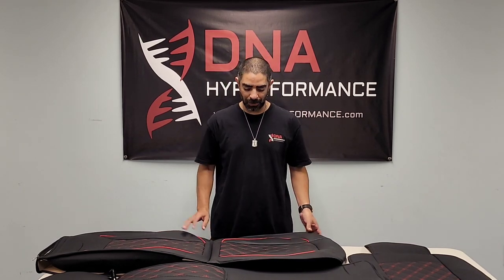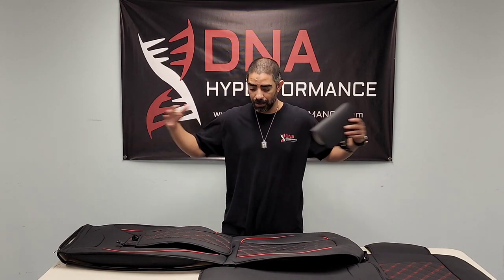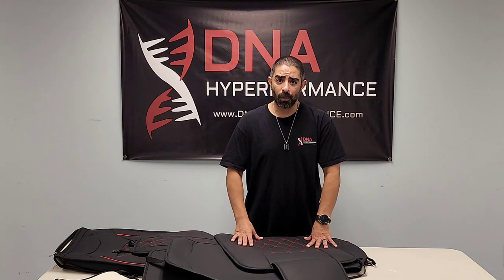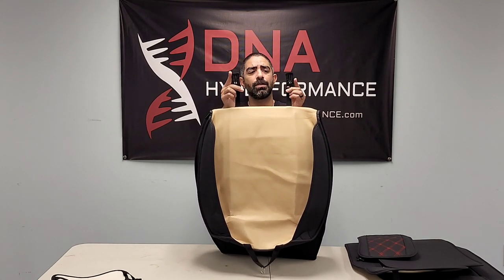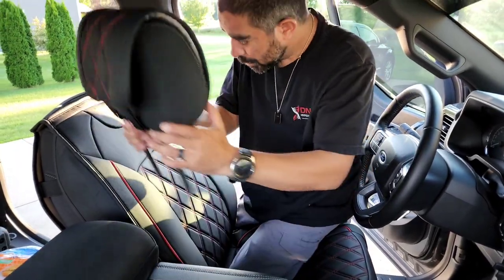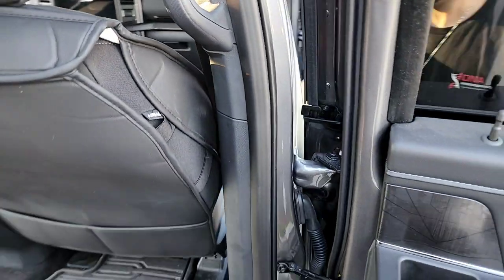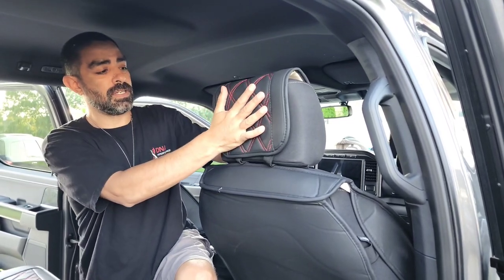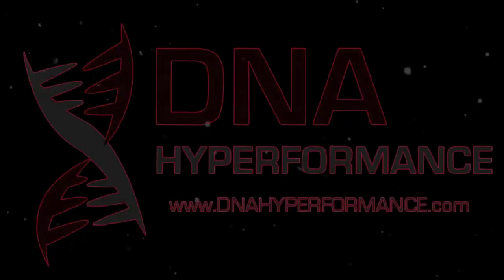Better than Katzin? review & Install of CarQiWireless Seat Covers For F-150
Today we Review & Install CarQiWireless Seat Covers for the 2009 & Up
F-150

DNA Hyperformance sells all the name brand performance parts for your performance needs. We ship out fast just like your next build.

Go Fast While Still Saving Some Cash